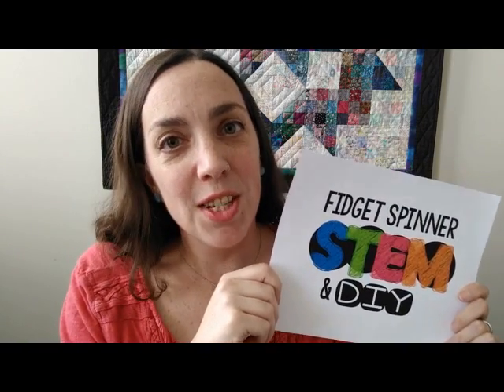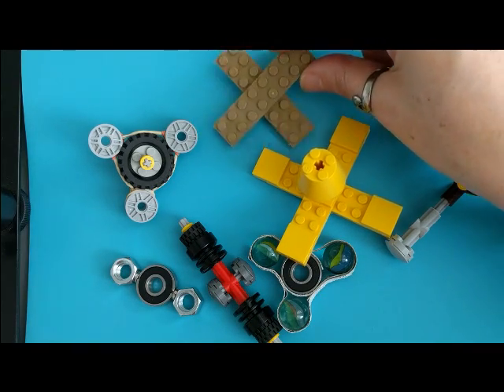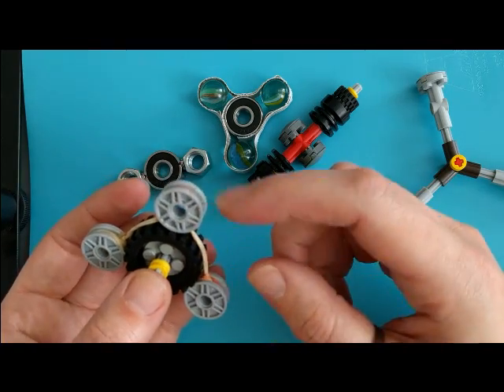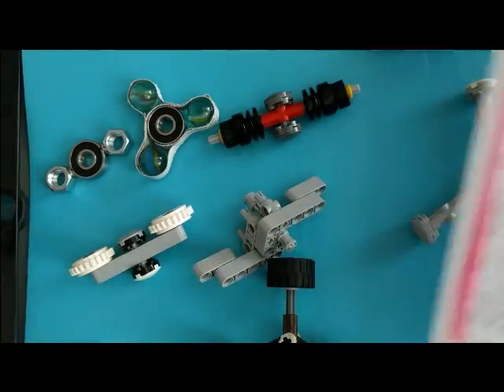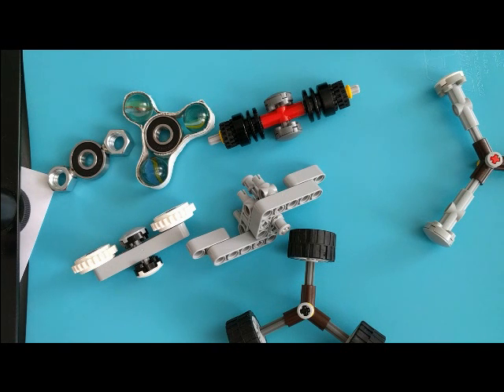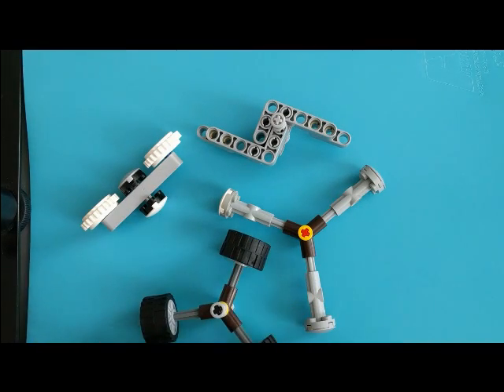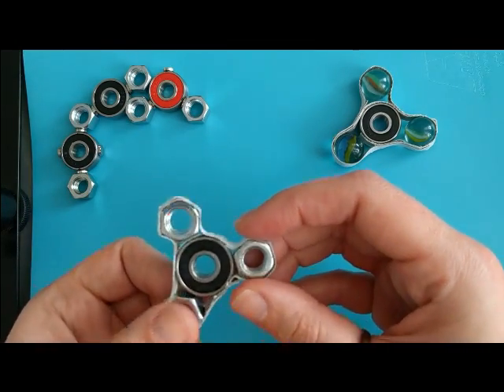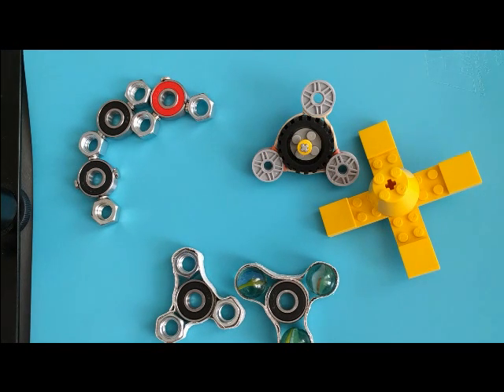Fidget Spinner STEM Challenge Overview and DIY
This STEM activity guides students through the engineering design process to develop their own fidget spinners. Start by learning about the science of spinning and then use that information to plan out a design and execute the creation of their very own spinner. Students then test and improve their designs based on findings. You may choose simple spinner (to spin on a flat surface, essentially a spinning top) or a fidget spinner (must fit and spin comfortably in one hand). Because there are many options along the way for making this simpler or more challenging, it is appropriate for students in grades 3 and up.

Students will need to use higher order thinking skills and teamwork as they work in small groups to complete this challenge. They will follow these steps in the process:

ASK - Can you design a spinner that spins for X seconds?
IMAGINE - Brainstorm ideas for the spinner and then choose one.
PLAN - Create a detailed design of the spinner based on available materials.
CREATE - Build and test the spinner. Record the duration of the spin.
IMPROVE - Improve the design to make the spinner spin longer. This may include adding material, removing material, or starting over.
REFLECT and SHARE - Present findings to peers. Ask for feedback. If you have time, host and engineering design review.

Materials needed for this challenge:
*stopwatch or app to record spin time
AND
*technical building pieces OR
*skate bearings, neodymium magnets*, duct tape, strong glue (super glue or cyanoacrylate) and miscellaneous hardware (nuts, bolts, marbles, etc.)